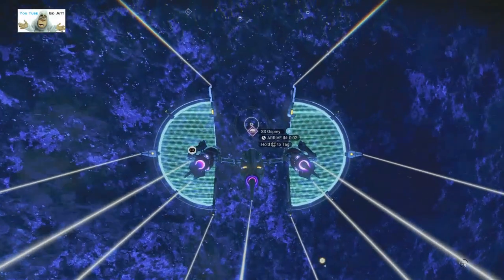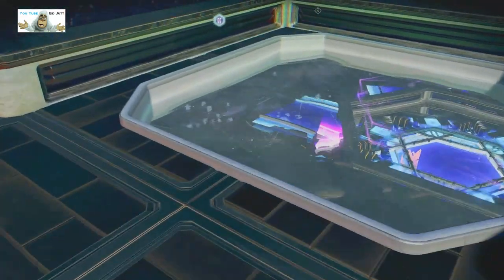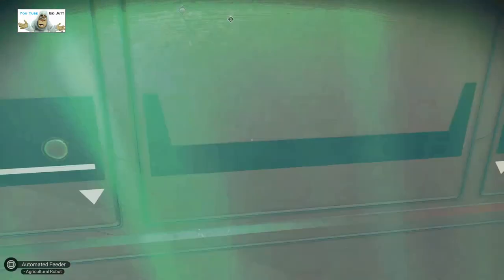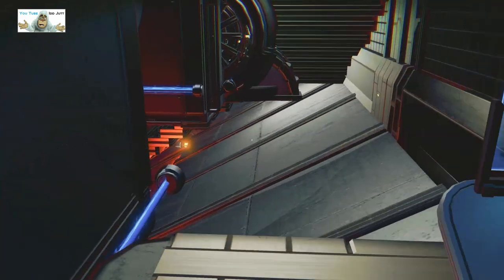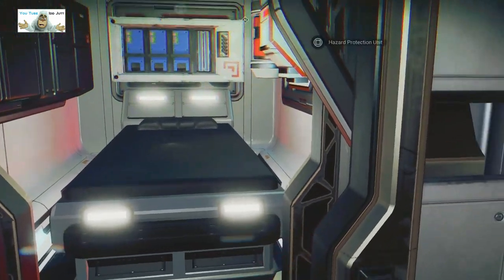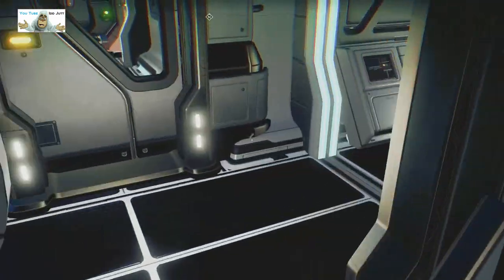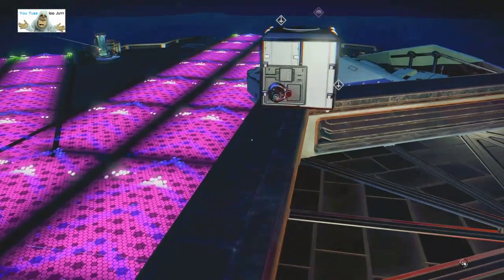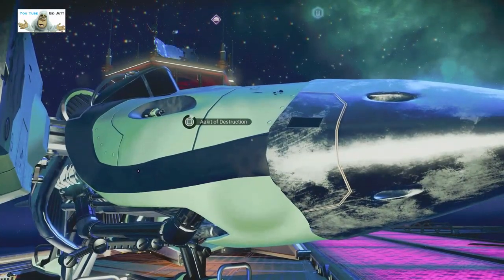#120 | No Man's Sky | Player Bases | Jan 2023 | PS5 | Idd Jutt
Here is the lore: SS Osprey
Located on planet Accipitridae, Pandion Haliaetus system the SS Osprey is a planetary starship carrier frigate.
This frigate was commissioned and built for the Alliance of Galactic Travellers (AGT) to help patrol pirate controlled systems. The Osprey was used to rearm, refuel and maintain a squadron of fighter class starships. It’s fighter squadron helped assist another starships from potential pirate attacks. The SS Osprey is now decommissioned and is open for tours and has become a popular tourist destination. We hope you enjoy your visit.